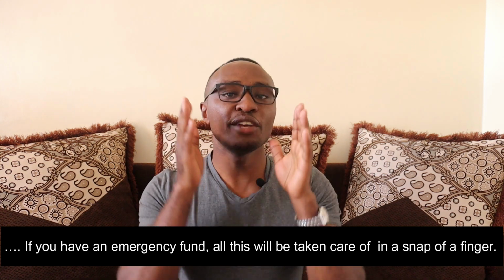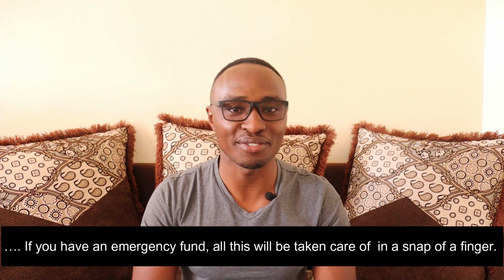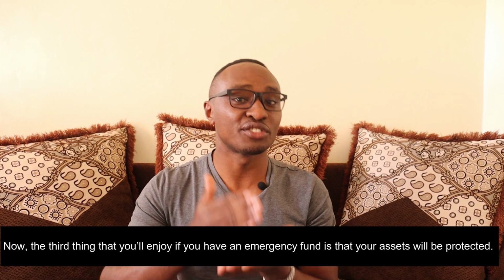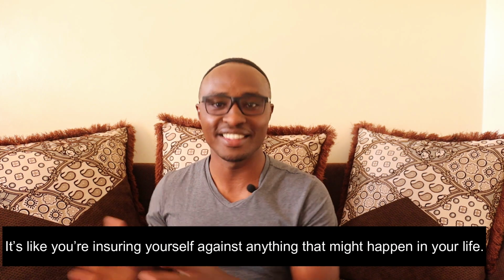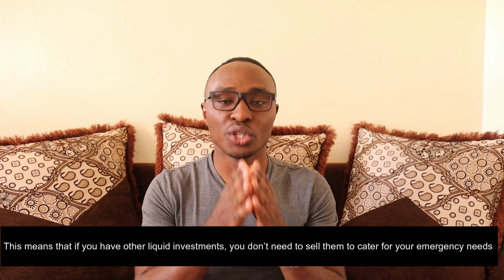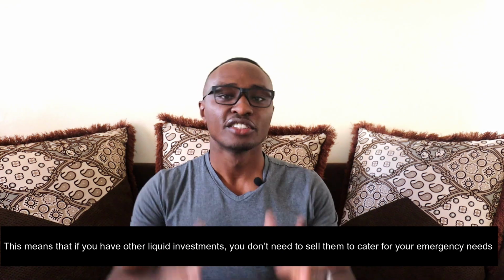Building An Emergency Fund | How To Save An Emergency Fund And Avoid Stress!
In this video, I give you a step by step process on how to build and sae an emergency fund to avoid mental and financial stresses.

You’ll Learn:
1. Why Do You Need An Emergency Fund?
2. How Much Should Your Emergency Fund Be?
3. How Do You Raise The Emergency Fund Money?
4. Where Should You Put Your Money?

When Shit hit the fan or life throws unexpected curve-balls at you ….Do you have a plan to cushion to absorb these shocks?
Just Imagine what would happen if one of these things happened to you today…
a) Sudden Job Loss,
b) Car Breakdown, Tire Bust
c) Medical Emergency
d) Unexpected Bills,
e) Phone Theft
f) Your Kid Smashed A Neighbors Car Windscreen
g) A Family Member Passes Away And You Need To Travel To The Funeral
h) A Family Member Gets Hurt And You Need To Take Time Off Work To Provide Necessary Care
You could be hit by any of these emergencies and if you are not financially prepared, it may leave you stressed, both mentally and financially. You can insure yourself against all these misfortunes.